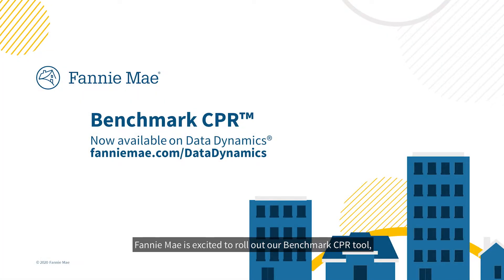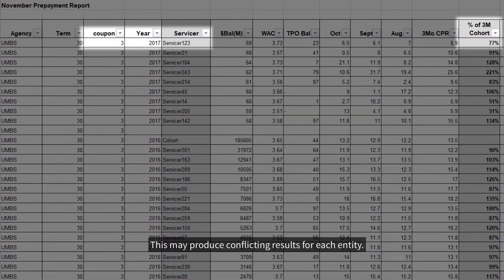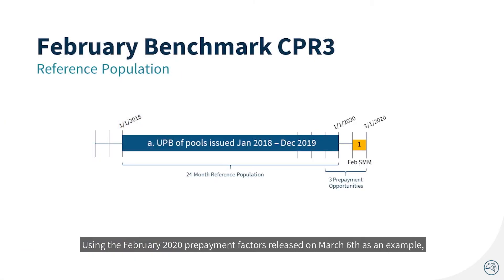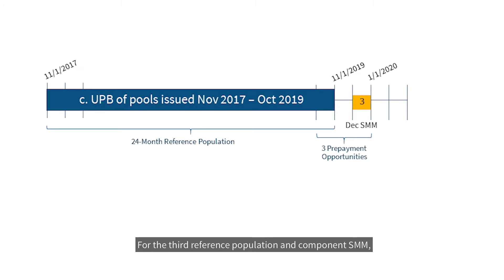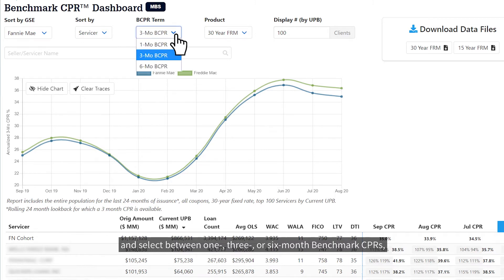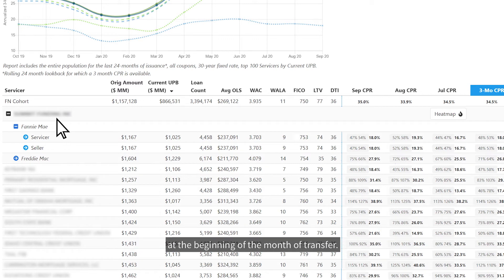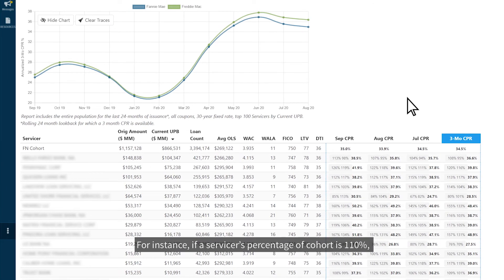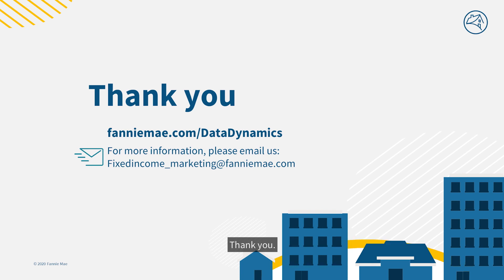Benchmark CPR™ Overview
This short video provides an overview of Fannie Mae’s Benchmark CPR methodology and the corresponding dashboard available in Data Dynamics®, our free data analytics platform.